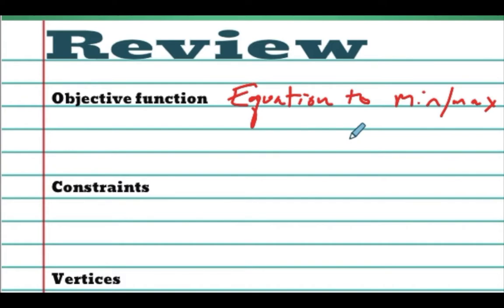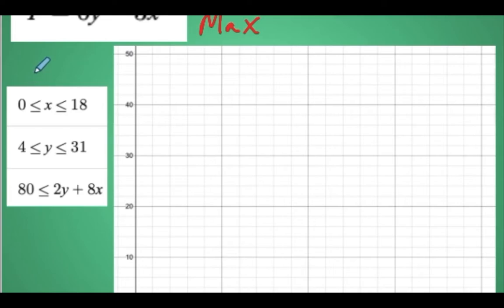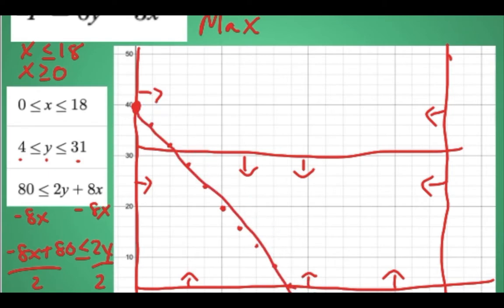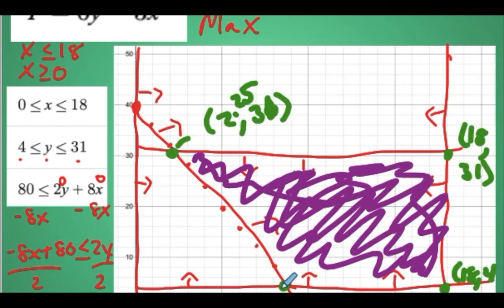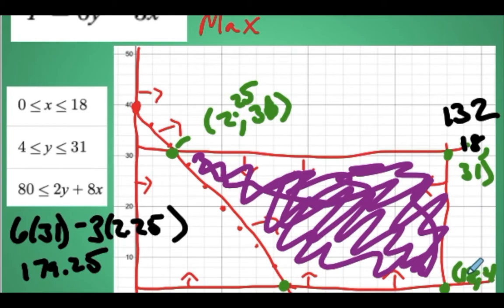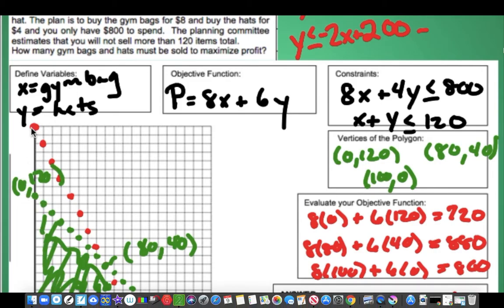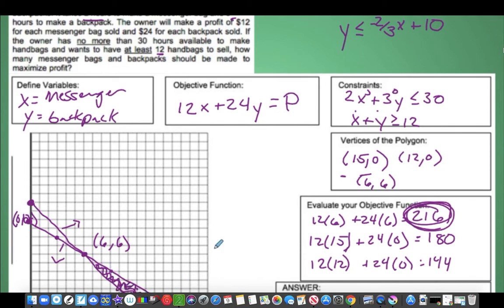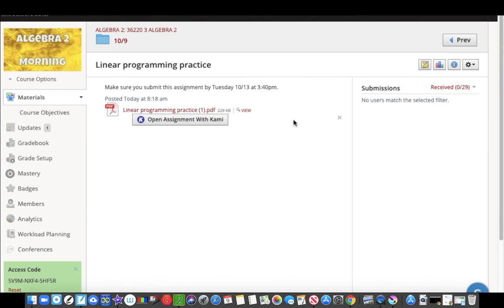linear programming day 2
Practice problems of linear programming